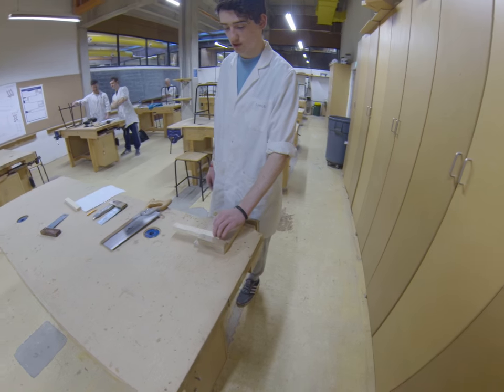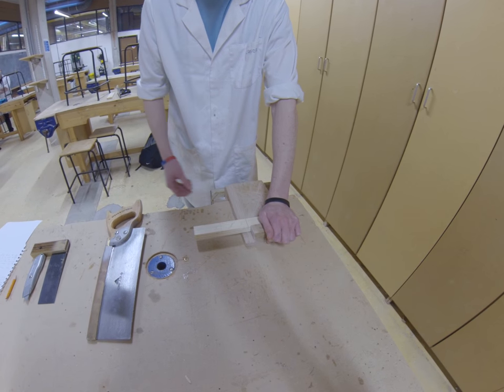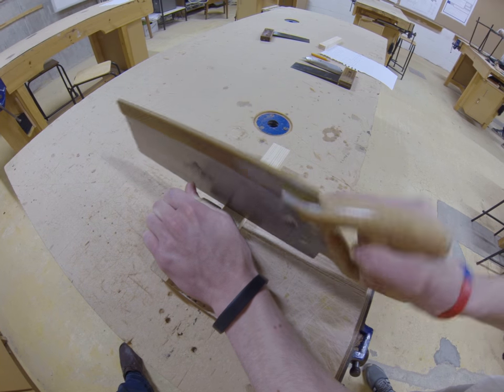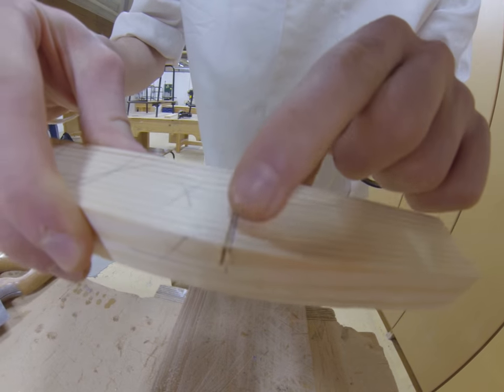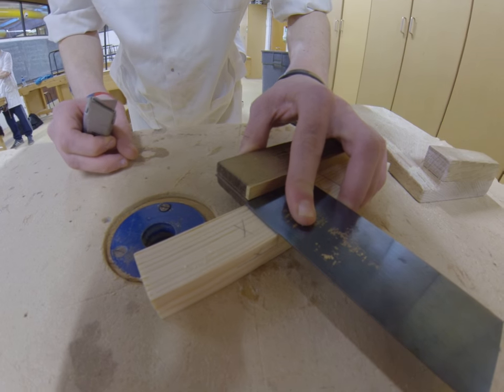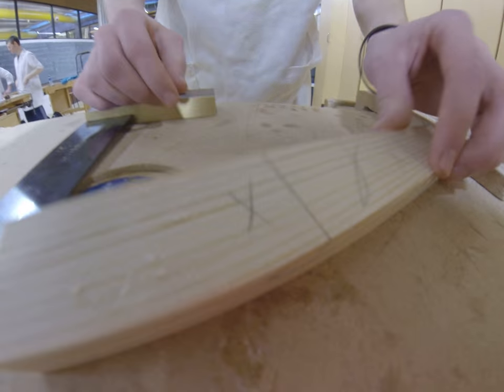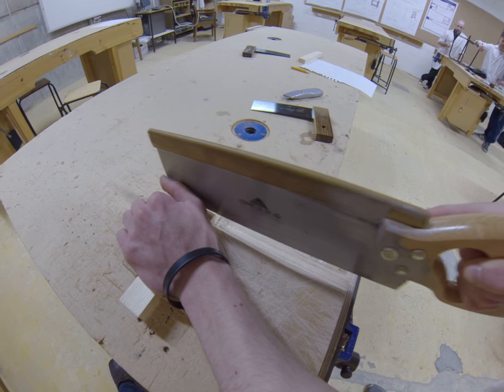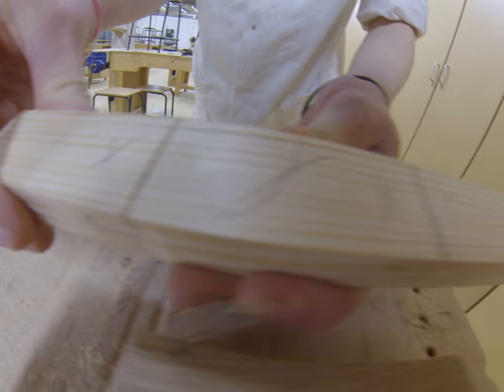Scoring A Crosscut